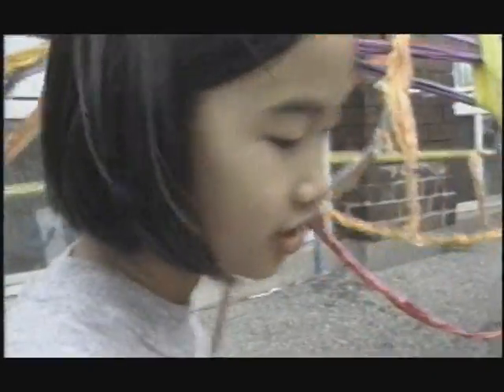1994? - The Rainbow Web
The Rainbow Web with Owl, friends, neighbours and children in downtown Toronto